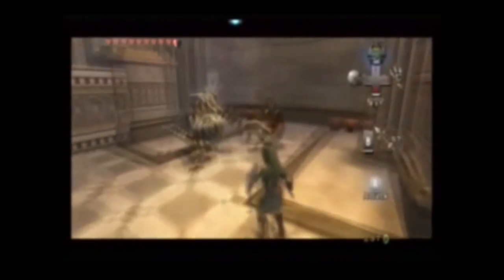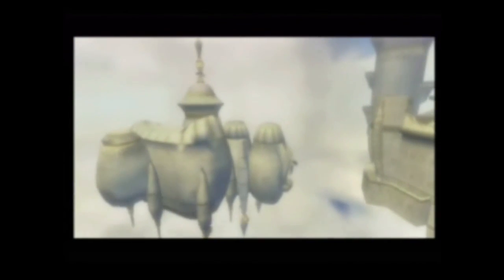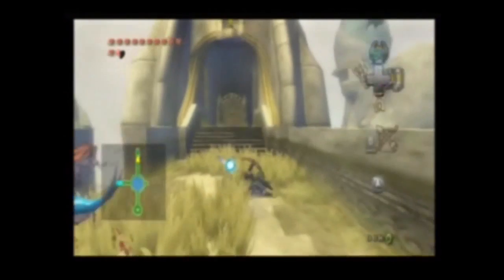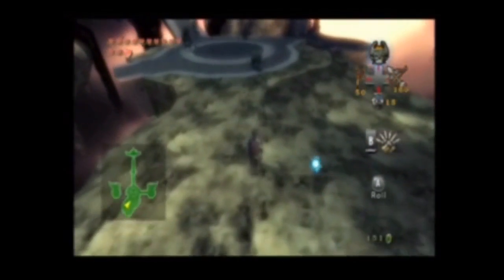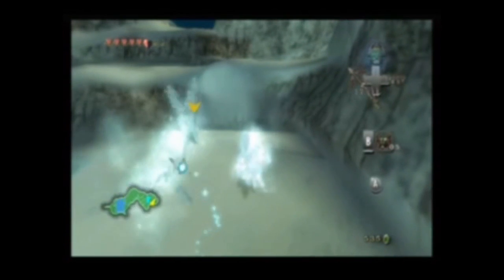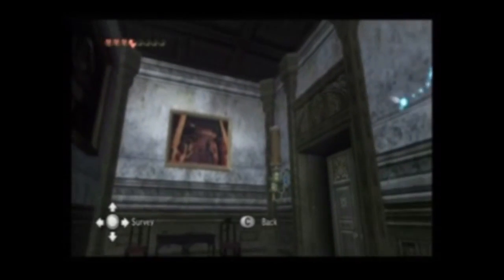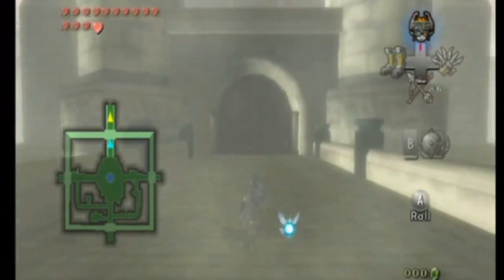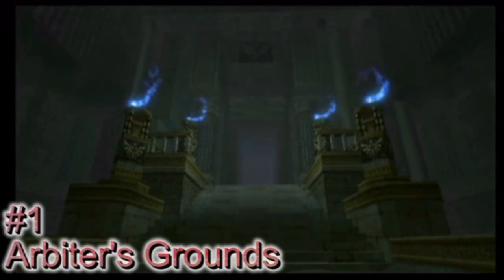Twilight Princess - Dungeon Ranking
The last TP countdown is now out, and it's our longest countdown video yet. We hope you all enjoy our list on the dungeons that Twilight Princess had to offer!
What are your favorite and least favorite dungeons in TP?

The music is not ours.
The Twilight Princess video game footage was recorded by us.